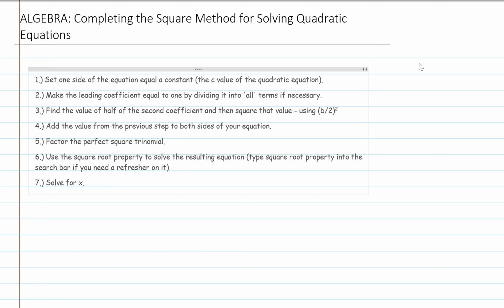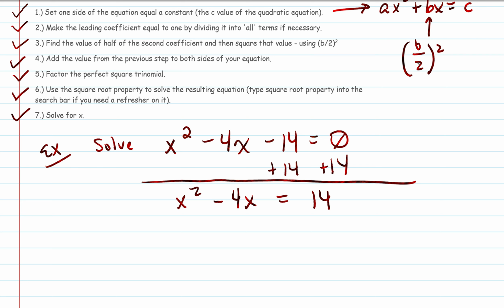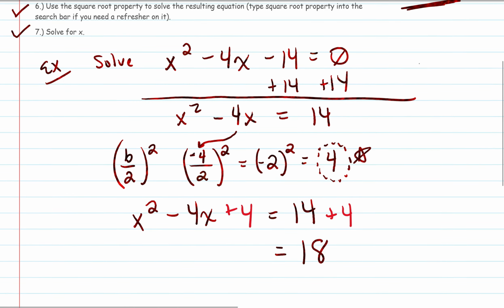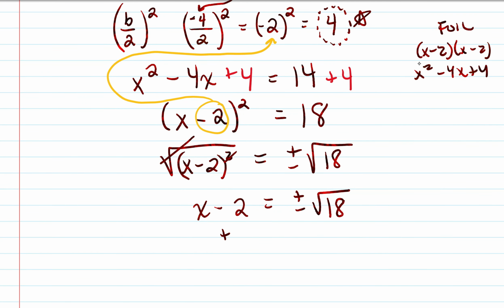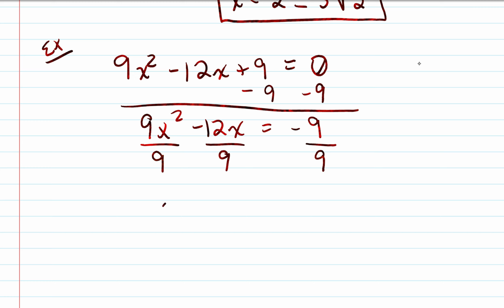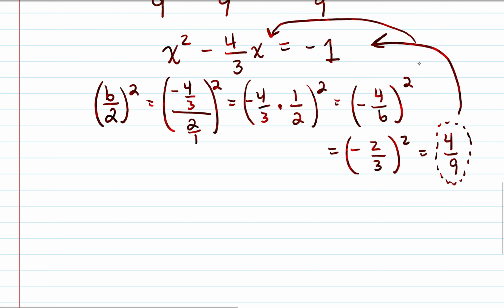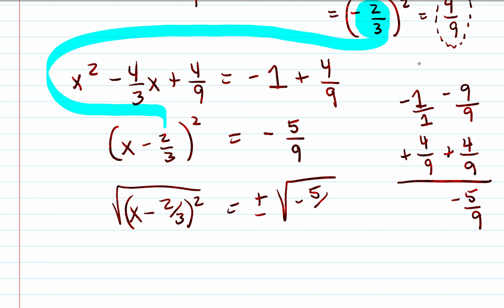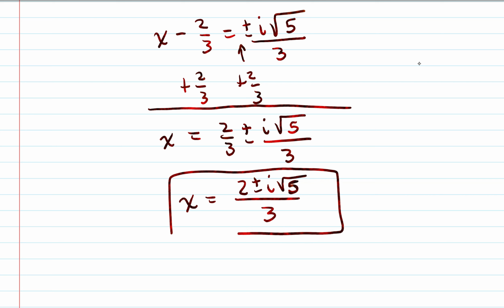Completing the Square Method for Solving Quadratic Equations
Solving quadratic equations by the Completing the square method.